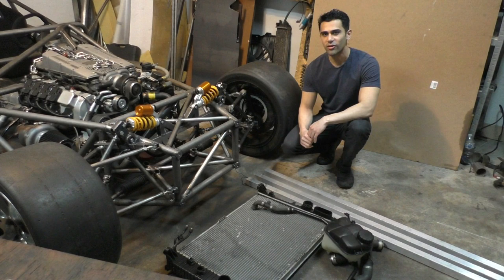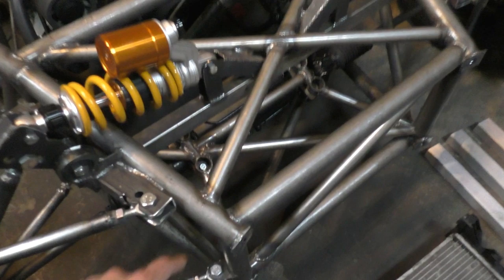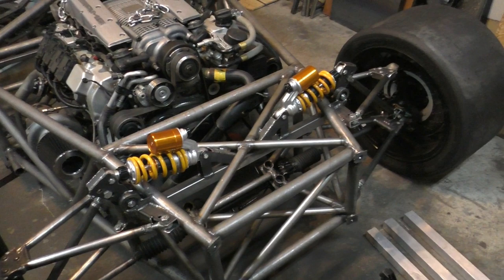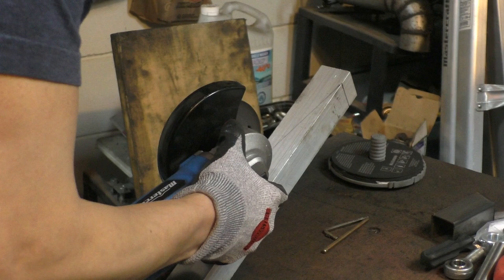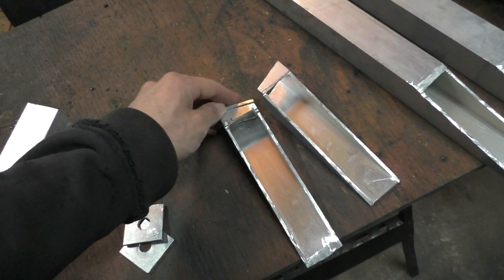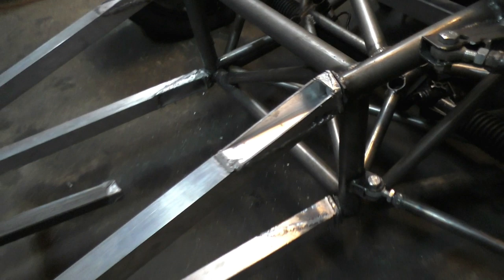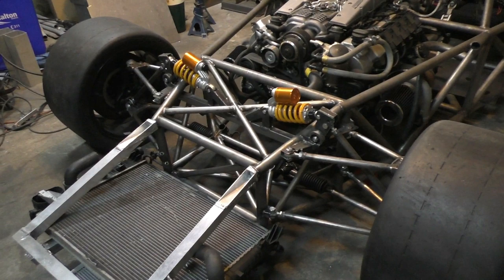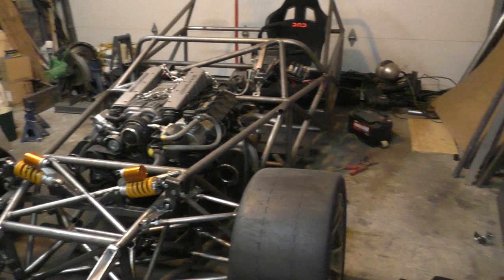Crumple zone and Radiator Install - E55 ASL Part 9